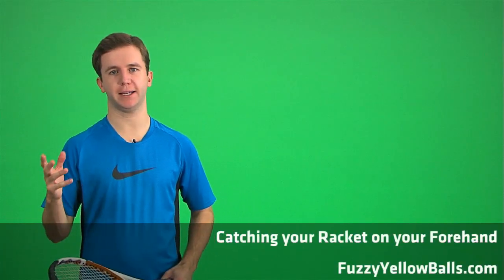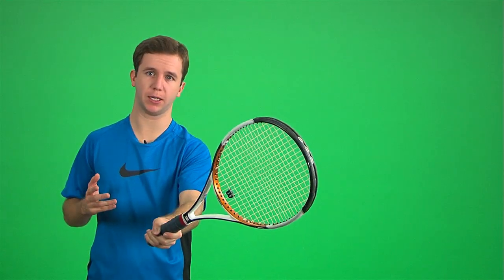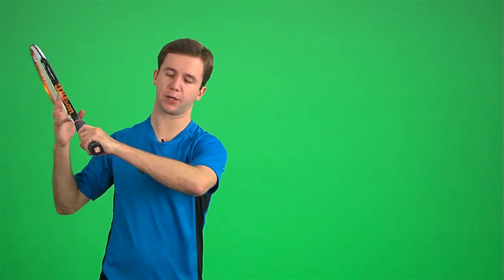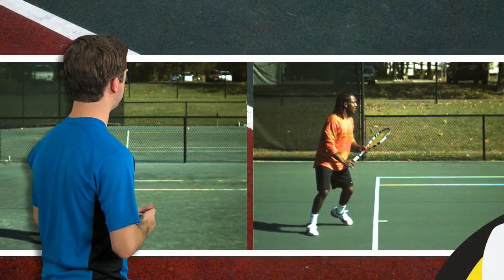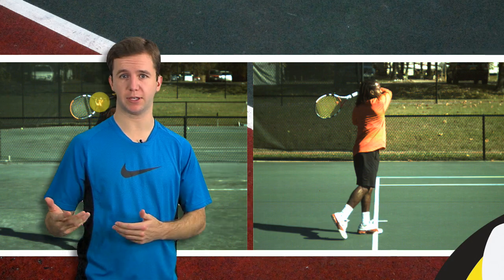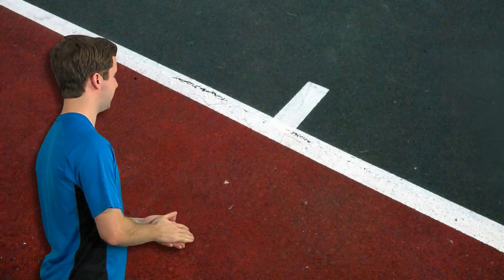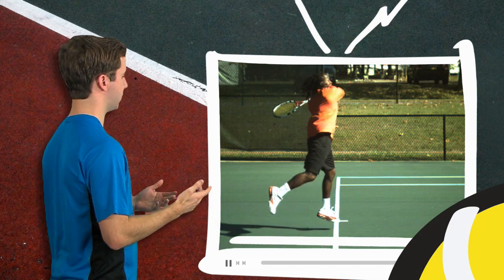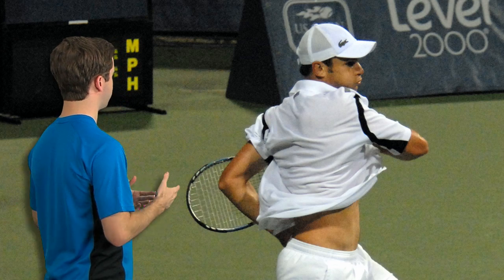Catching Your Racket on a Topspin Tennis Forehand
Catching your racket after hitting a topspin tennis forehand and as you follow through is largely a stylistic choice.  In some cases, catching the racket can help correct certain errors in your strokes. That said, there are times when it is inappropriate to try to catch the tennis racket on your follow through.  The lower you follow through, the less appropriate it is to try and catch the racket.  Thus, on a windshield wiper forehand (a shot with a lot of topspin) it's not advisable to try and catch the racket.

For more tennis lessons on catching the tennis racket after you hit a topspin groundstroke and other shots, please